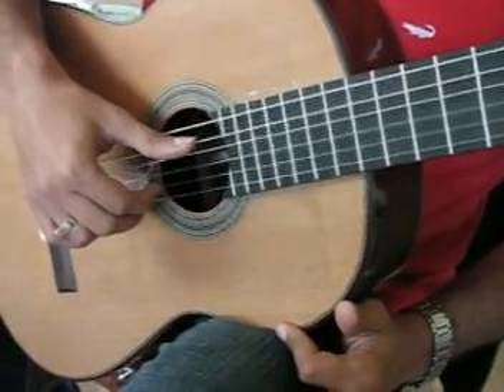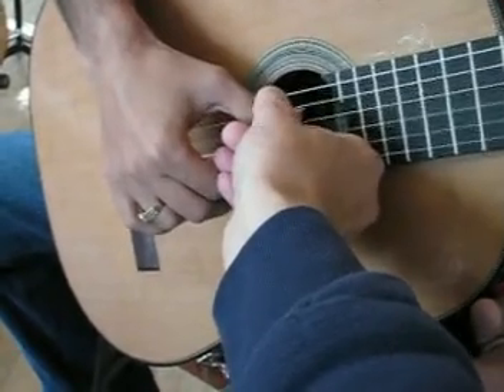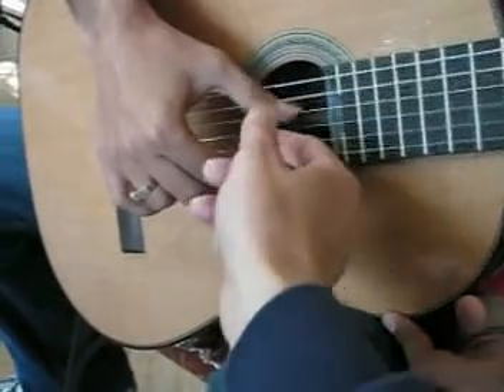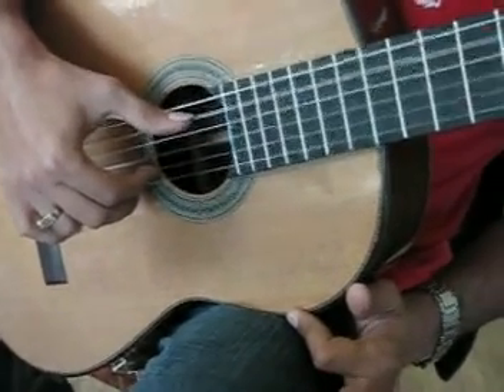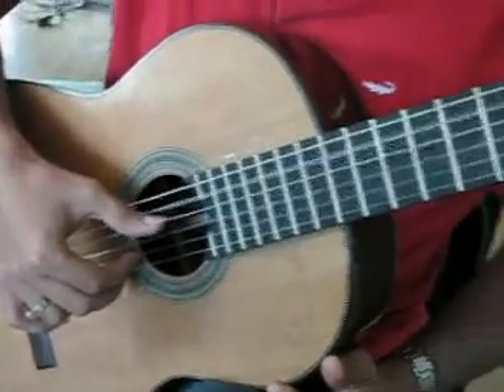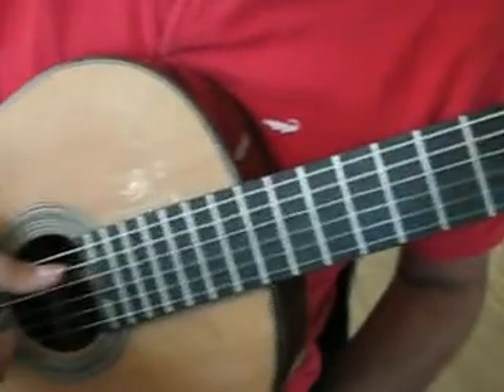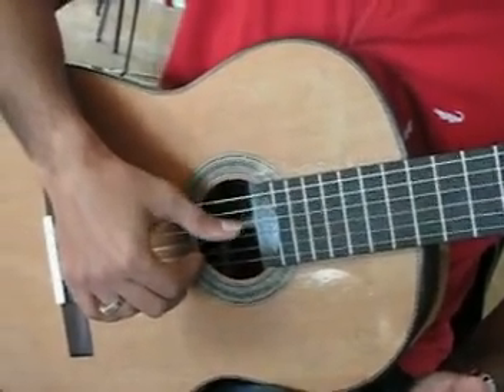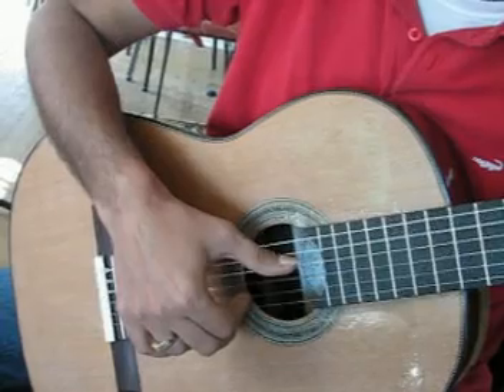Beginning Classical Guitar Excercise 3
James Hunley teaches demonstrates the correct right hand technique for classical guitar. James demonstrates the basic thumb movement while playing the bass strings.